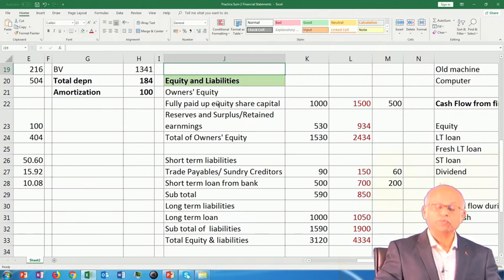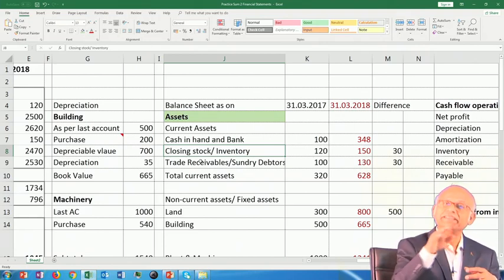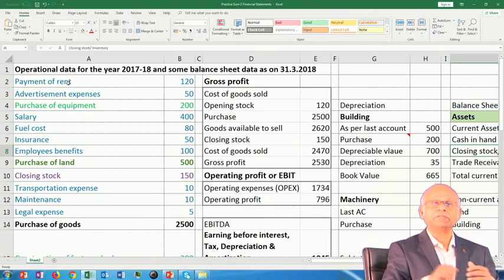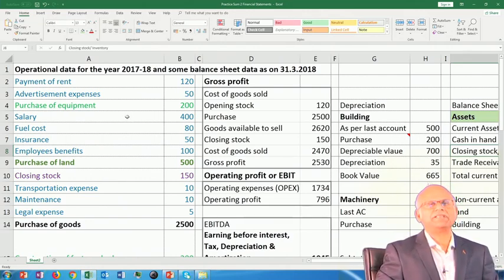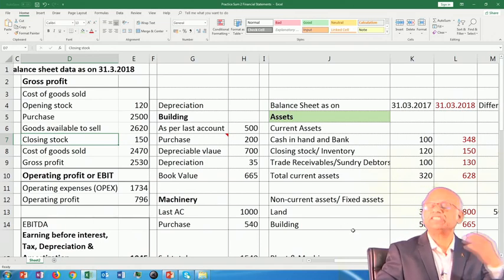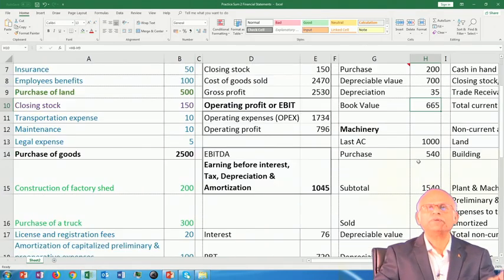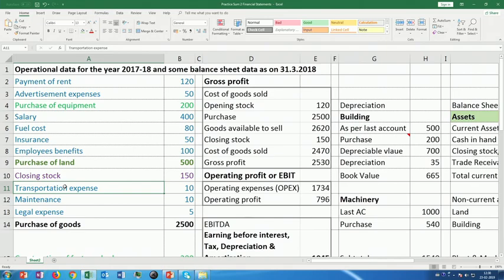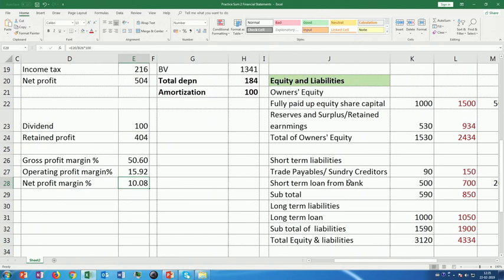Lecture 21 : Financial Statements